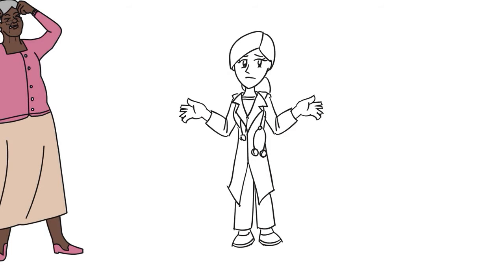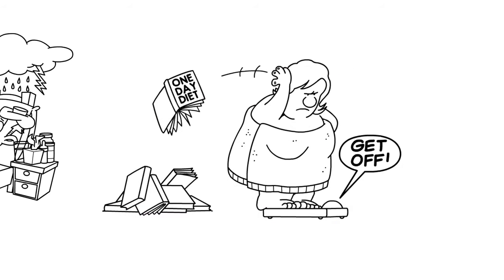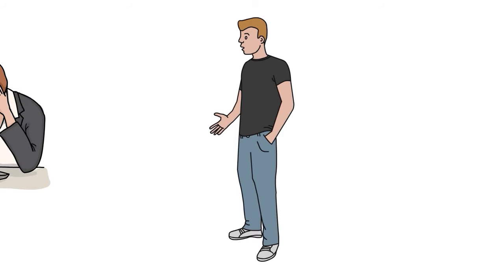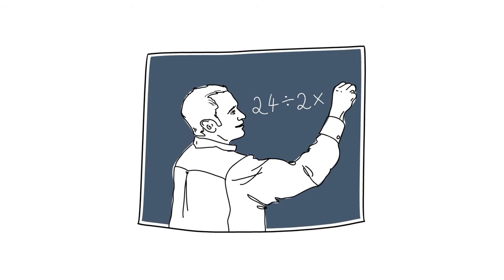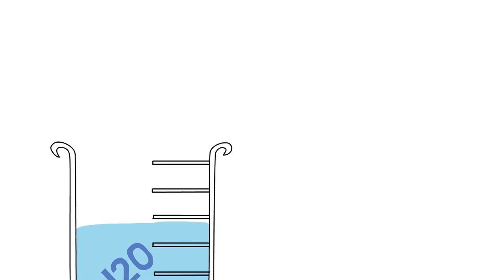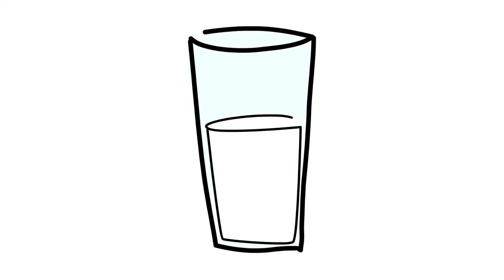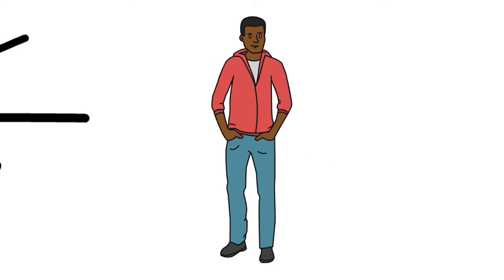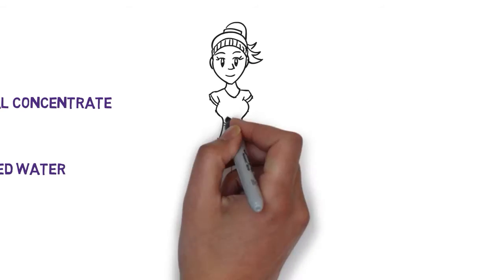What is pHenomenal Water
What is pHenomenal Water and what makes it so incredible? This short video describes how pHenomanl Water is made and what it can do for you.